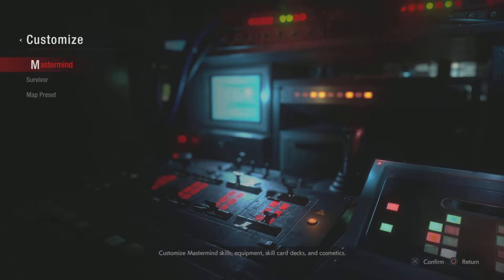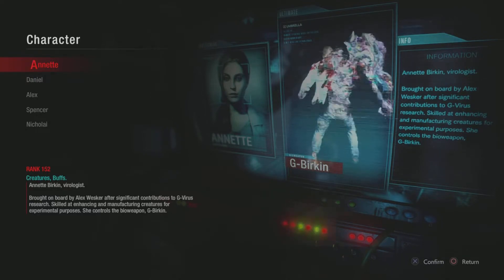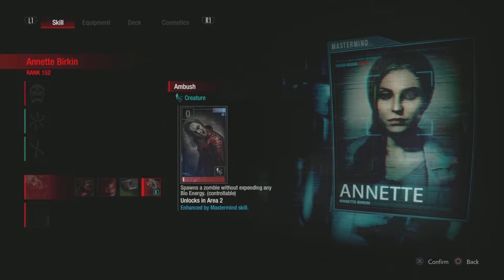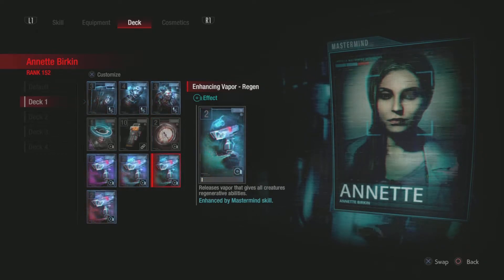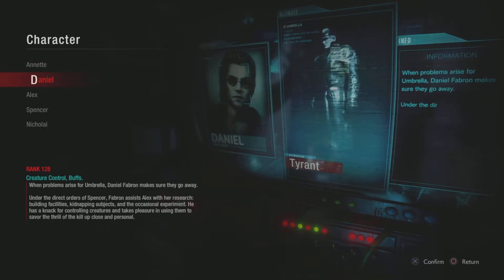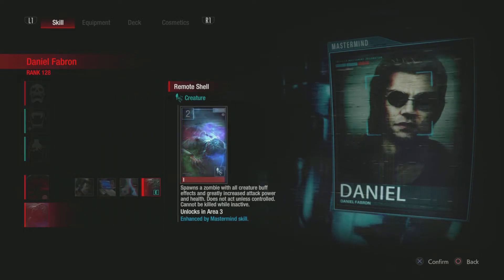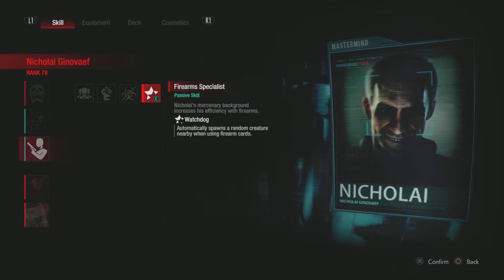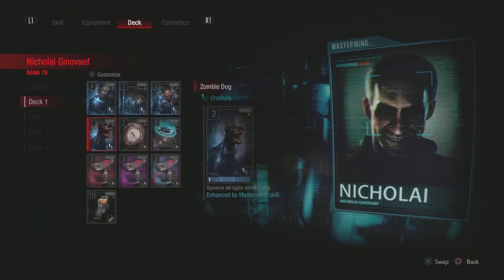Leaving Resistance - My MM builds, thoughts on the game, and final shoutouts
This is the last Resident Evil Resistance video I'll be making for the foreseeable future. Timestamps are below.
My Annette Build: 0:29 | Daniel: 7:41 | Nicholai: 14:12
My thoughts on the game: 19:11 | Shoutouts and closing remarks: 21:34
It's been a fun ride, but all good things must come to an end eventually. Whether I'll be uploading much, if anything, here for other games in the future, time will tell.